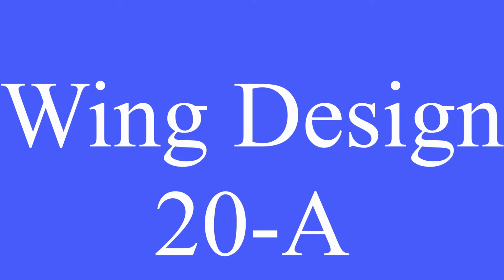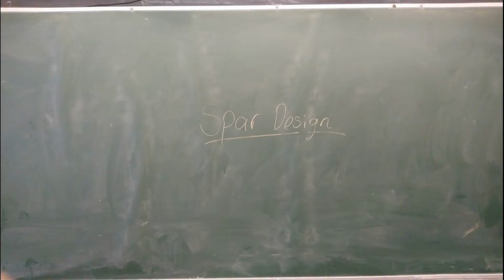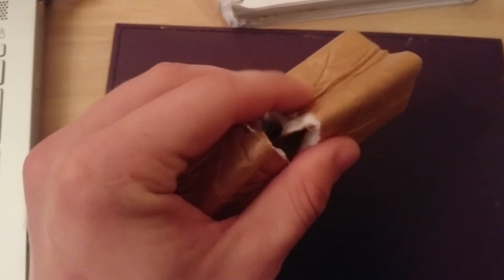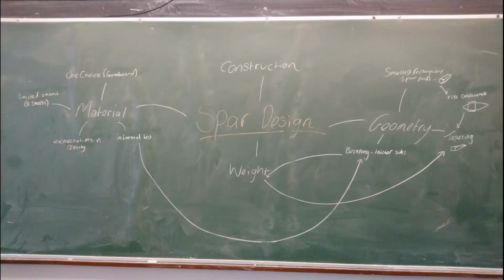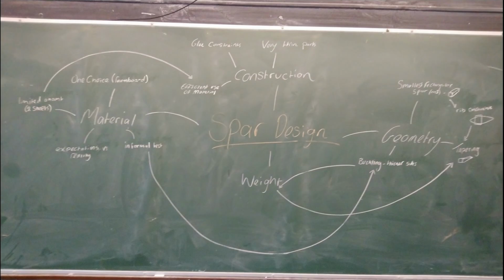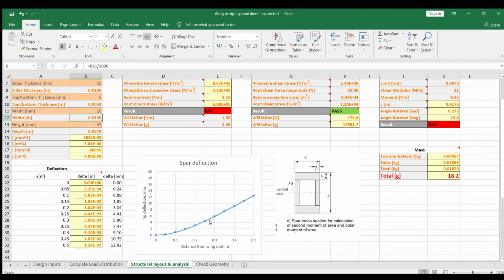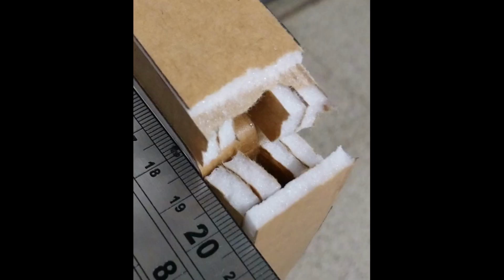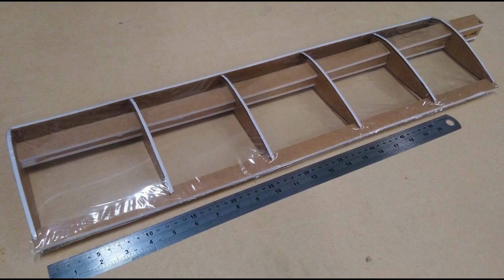Wing Design Presentation : Group 20-A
A guide through the process of designing an aircraft component